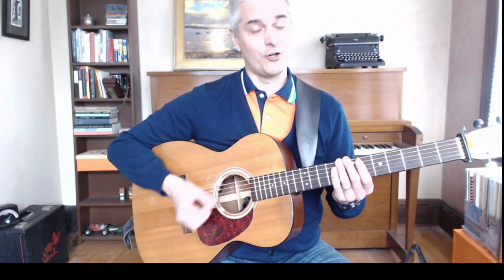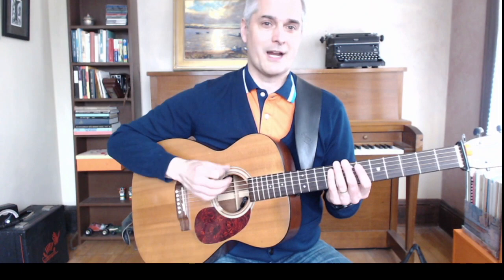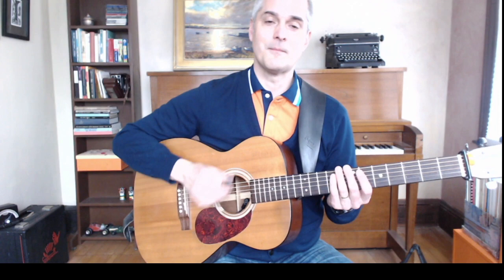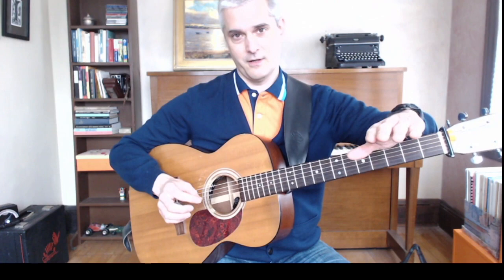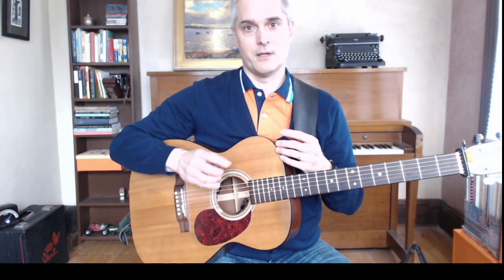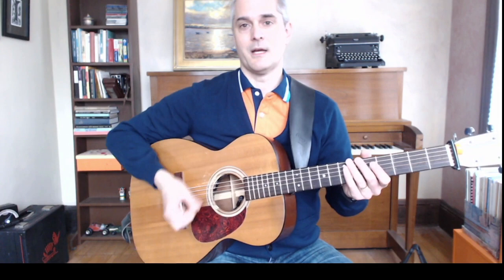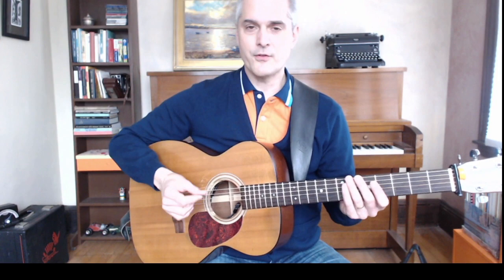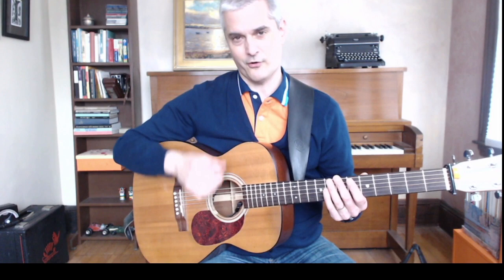Backer Corner with Matt Heaton - Reel Rhythm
In-house guitarist Matt Heaton shares thoughts on how to play reels with good rhythm, focusing only on the strumming hand. For chordal ideas in different keys, see the Backer Corner playlist!